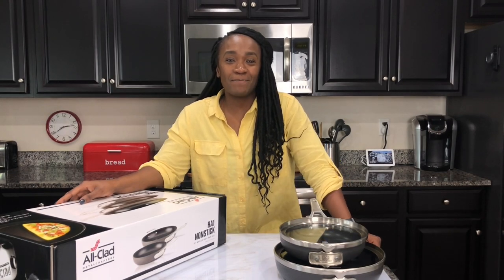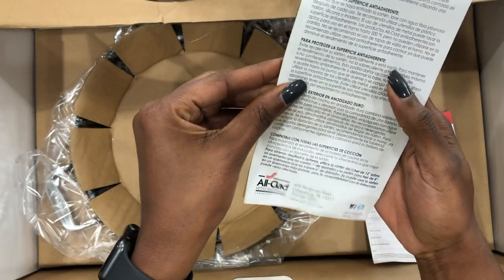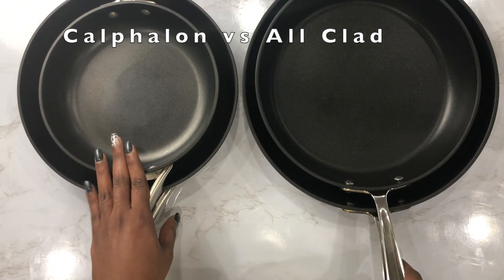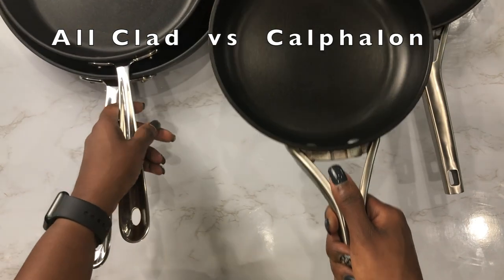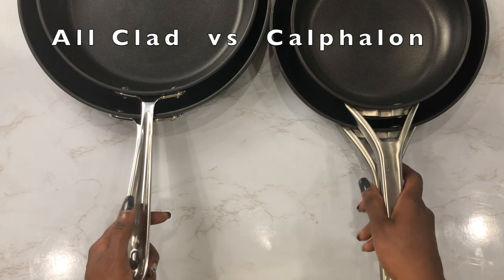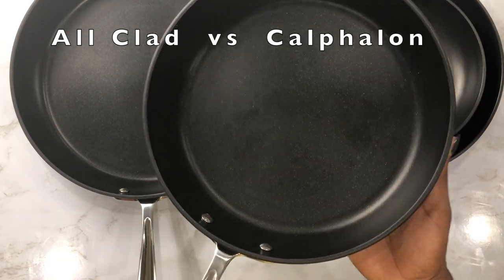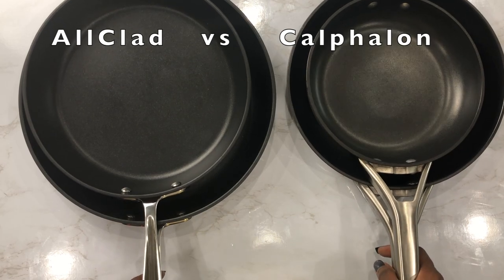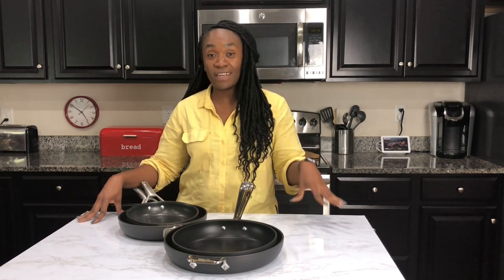Equipment Review : ALL-CLAD VS CALPHALON .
Hey guys! In today's video, I’ll be doing an equipment review. I'll be comparing the All-Clad nonstick fry pan set to the Calphalon nonstick fry pan set.

All-Clad Nonstick Frying pan set
Calphalon Nonstick Frying pan set

WHATEVER YOU DO, DO IT WITH ALL YOUR HEART.
Colossians 3:23